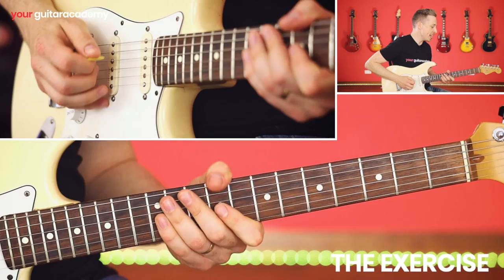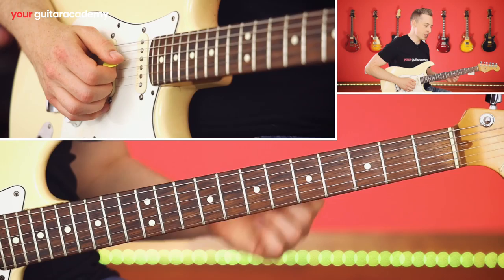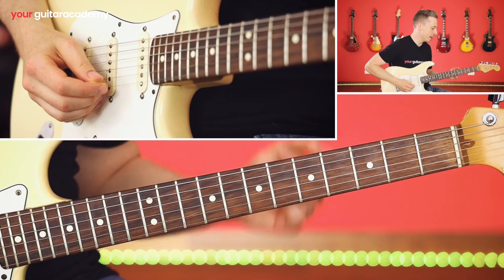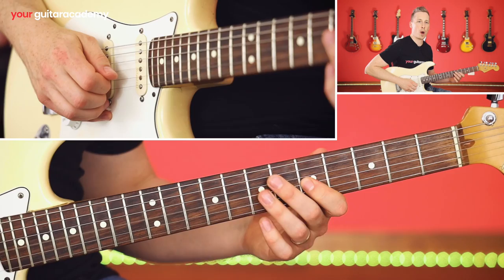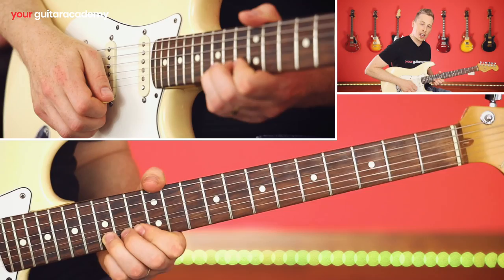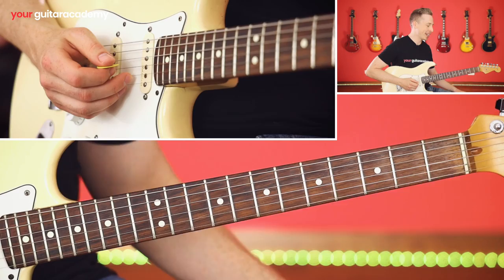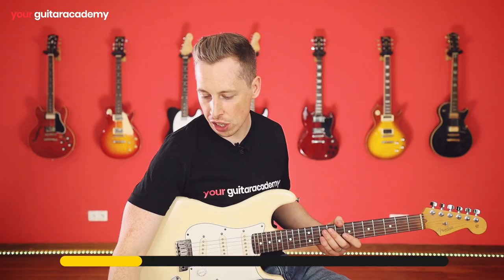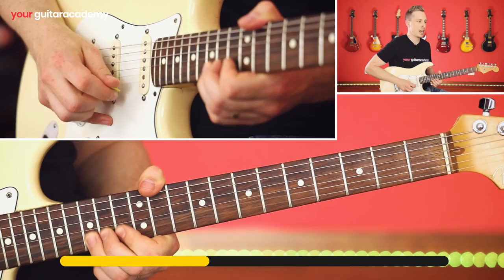Daily Guitar Workouts For Intermediates [ 8 of 24 ] Master Your Fingers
🎸🔥❤️ [UNIT 2: PENTATONIC SCALES] Our second unit brings in the pentatonic scale, and with it comes more musical exercises that can be instantly applied to your soloing. Our aim with this unit is to continue to build technique, strength and speed in the fingers, as well as now learning these 5 shapes across the fretboard. These exercises will, therefore, be crucial in developing your lead guitar skills! Click below for more links and tab.

With our previous exercise really nailing the down up approach to the pentatonic shapes, let’s now start to think about them more laterally. We will take the 5 shapes in the key of G minor and use a repeating 3’s sequence to get them moving across the neck. We really need to pay attention to where the shapes blend, so that we can know this for changing keys. Try to visualise the shapes rather than see the fret numbers! Good luck!